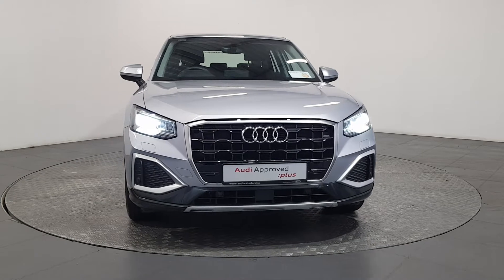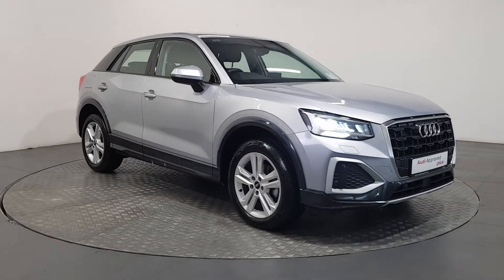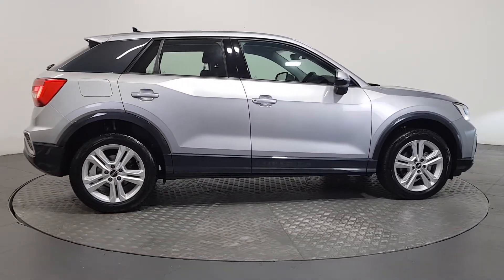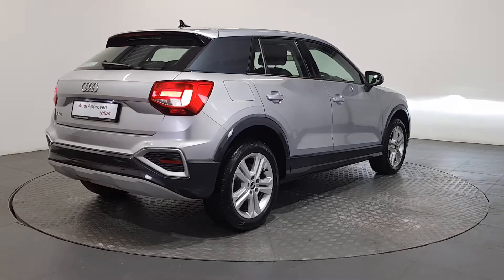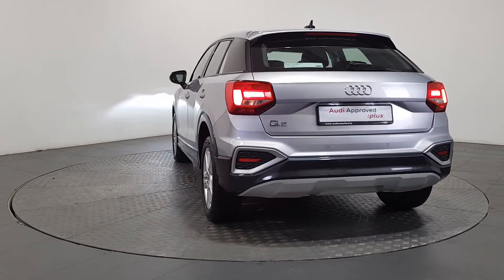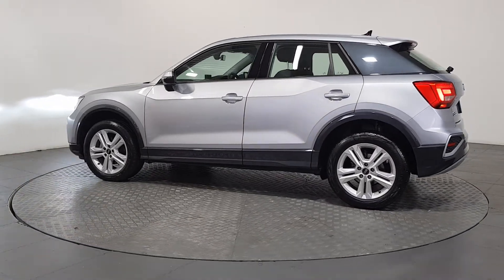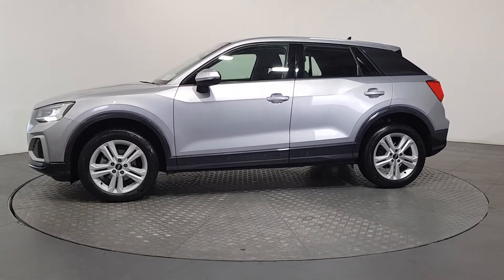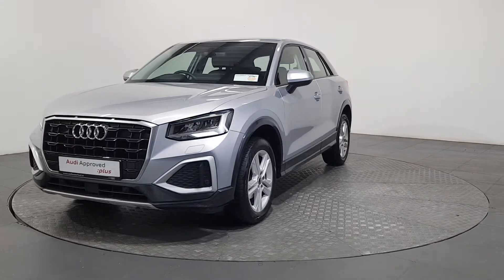2021 Audi Q2 35 TFSI S-T 150HP SE 4DR AU